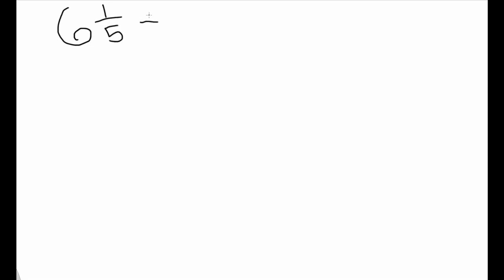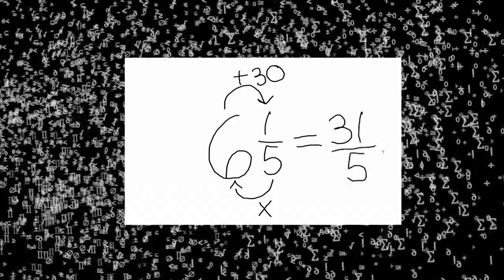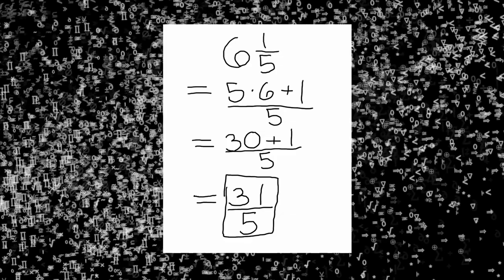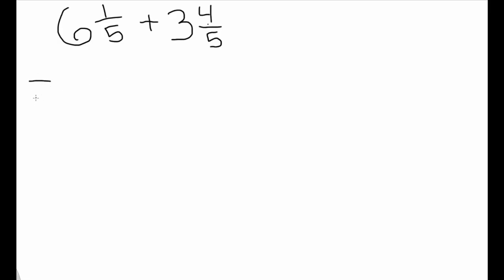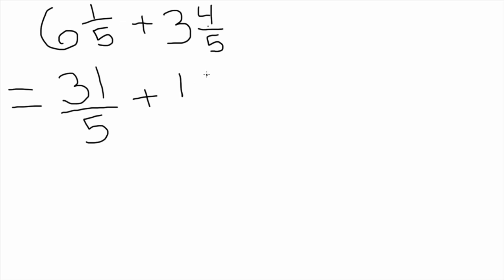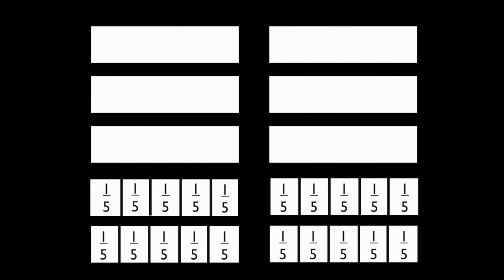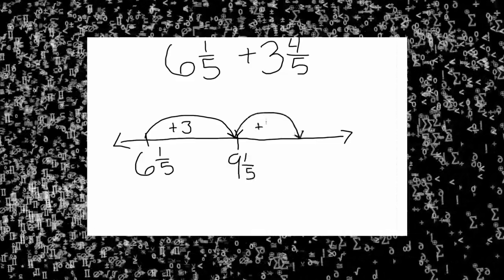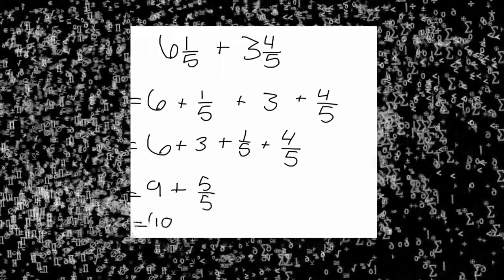Adding Mixed Numbers Using Multiple Methods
This film was created by the Foulks Ranch Film Academy's Drew Rodriguez and Jared Allen for the 2013 Student Educational Video Awards as well as for the California Math Demonstration Center.